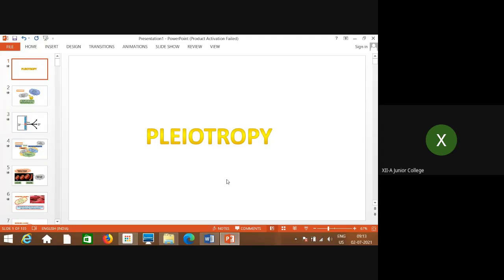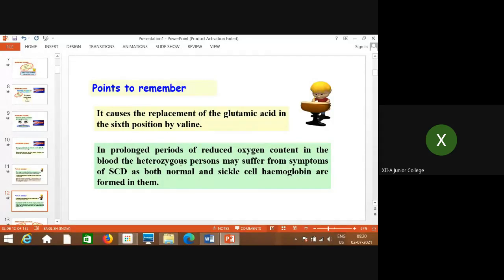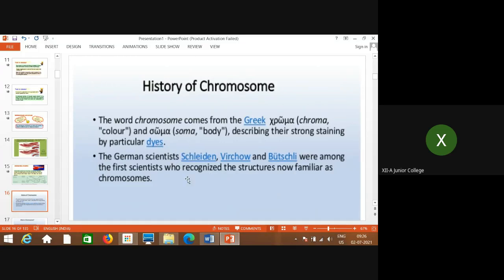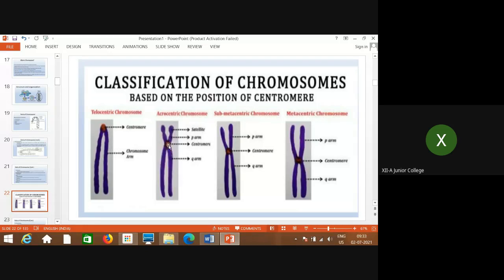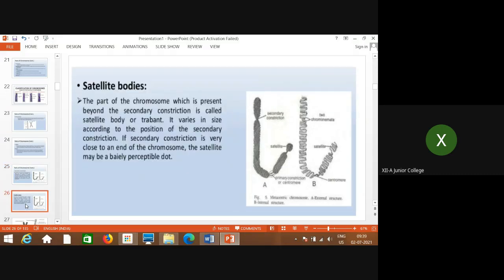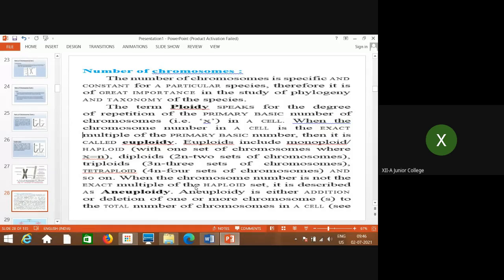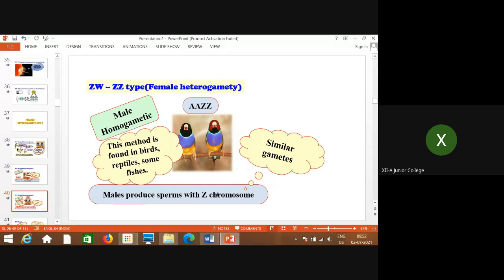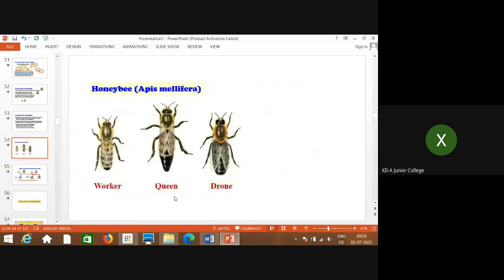XIIBIO CH3 PLEIOTROPY & CHROMOSOME STRUCTURE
XII BIOLOGY CH3 INHERITANCE & VARIATIONS
PLEIOTROPY, STRUCTURE OF CHROMOSOME, IT'S TYPES, SEX DETERMINATION IN HUMAN BEINGS, BIRDS AND HONEY BEES